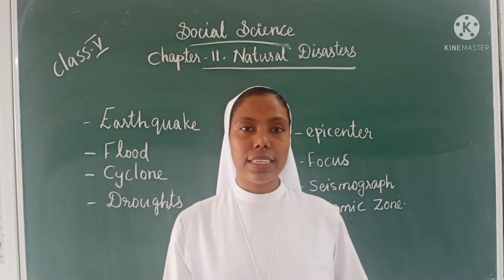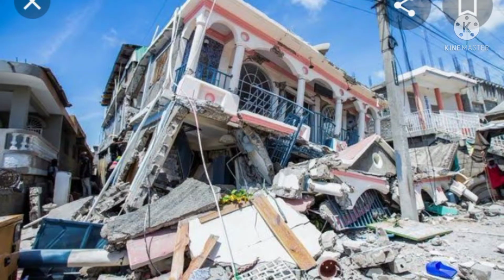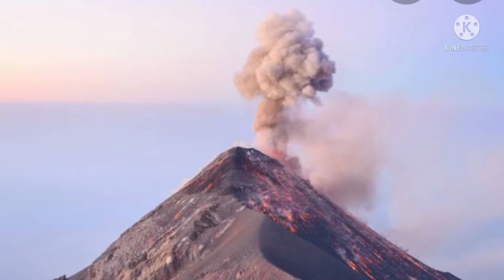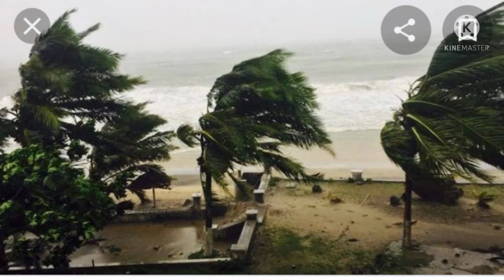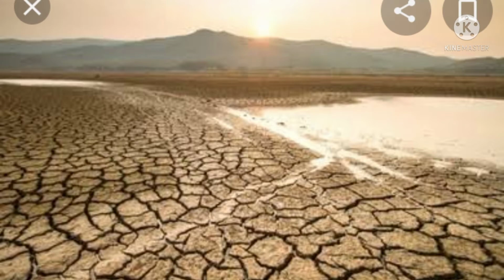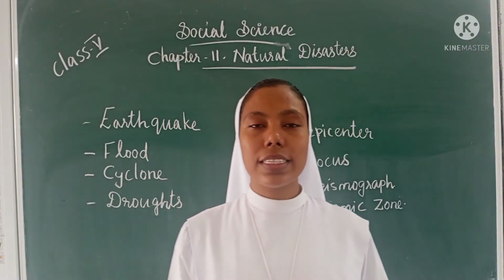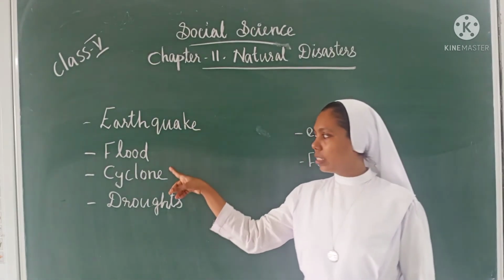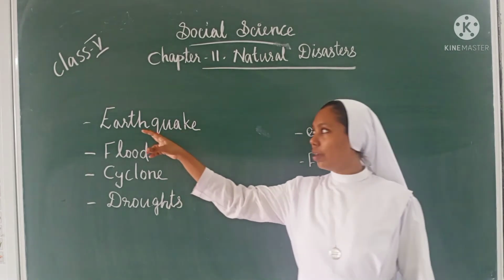CLASS - 5 || SOCIAL SCIENCE || CHAPTER - 11 || NATURAL DISASTERS || PART - 1